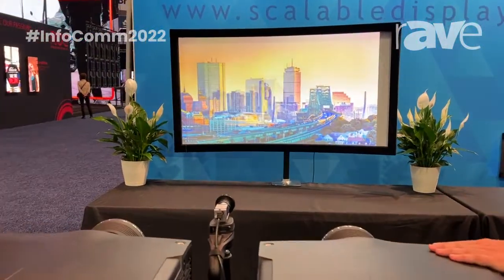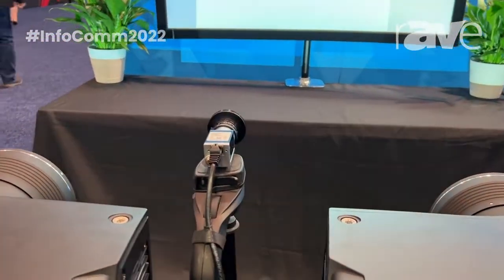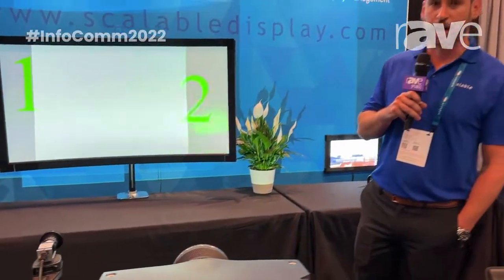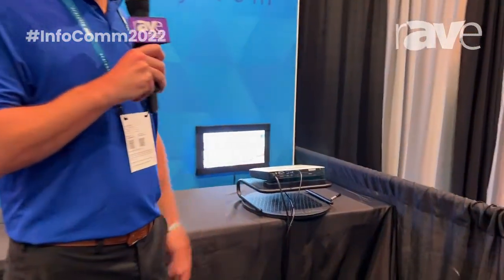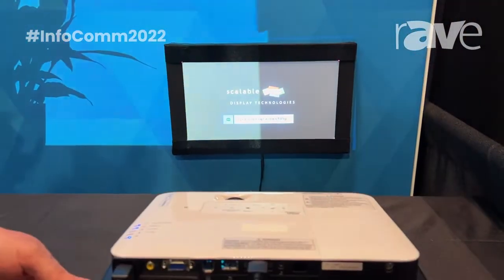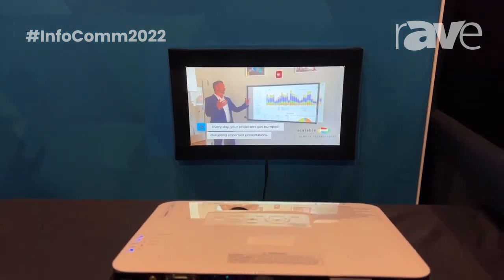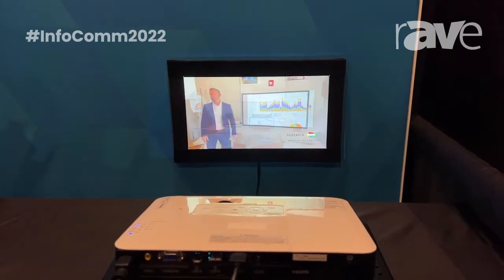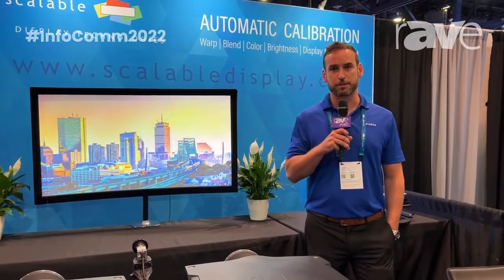InfoComm 2022: Scalable Display Technolgies Offers Automatic Display Calibration for Warp + Blend